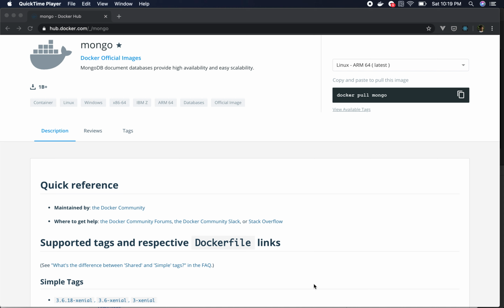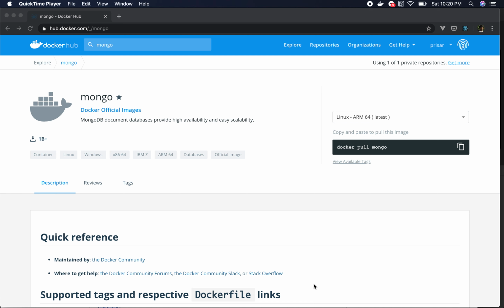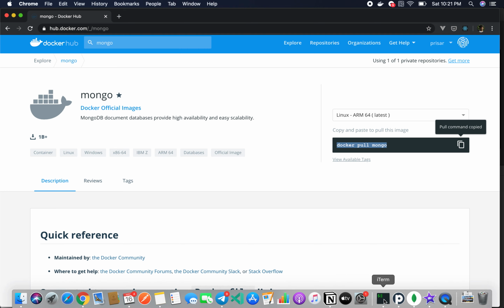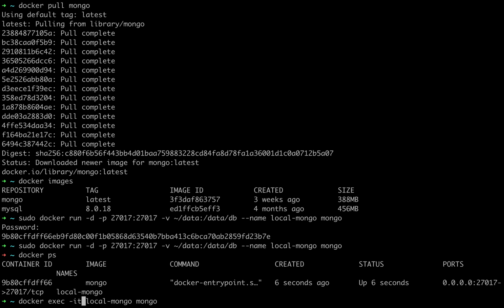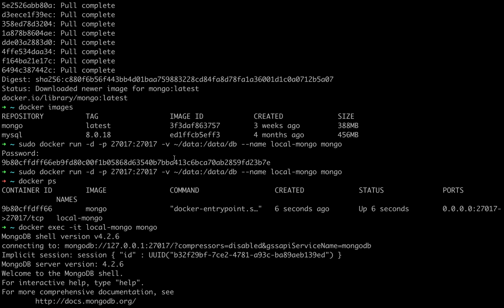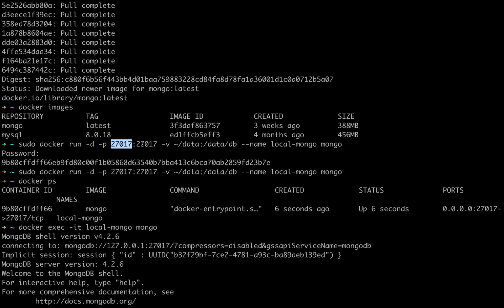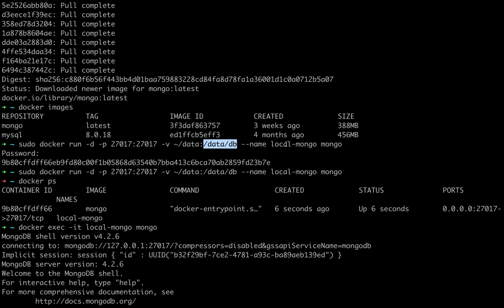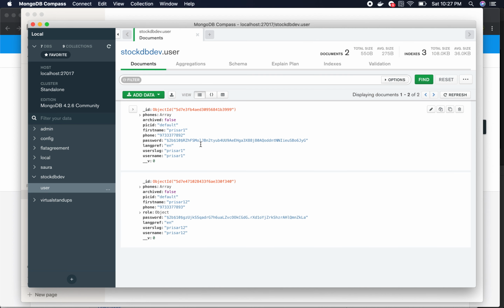Docker & Containers 2 | Run mongo container for application development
In this video, we have tried to show how to set up a Mongo DB container for application development e.g. Nodejs, Springboot, etc.